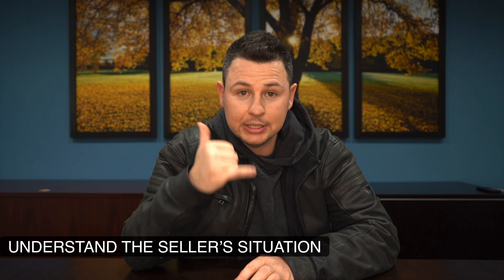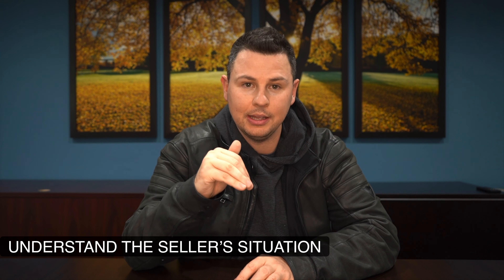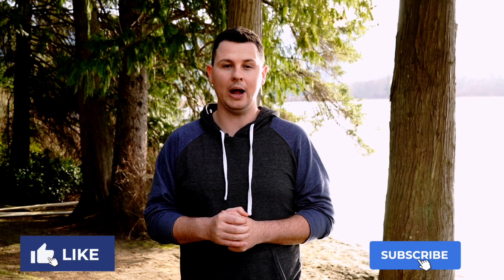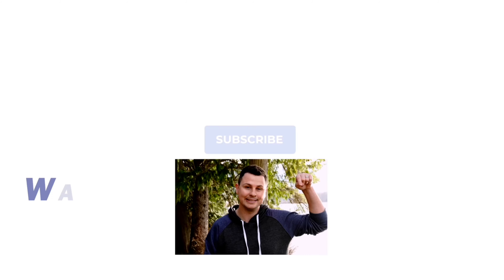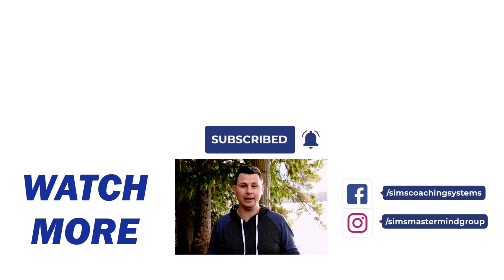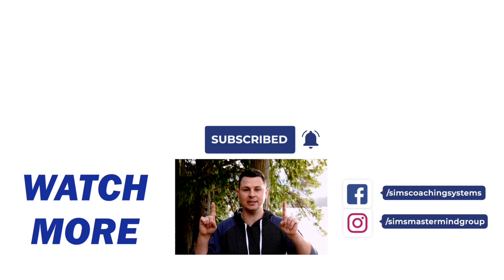How to Win a Multiple Offer Situation in 2022 (Real Estate Training)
In today's market, being in a multiple offer situation seems to be happening more often than not. I've made this video to hopefully share a few helpful tips to give agents and clients the best possible chance at winning a multiple offer.

I'd love to hear your tips as well?

Team up with Eric B. Preston and I and get all this FREE…
🆓 Google Ads coaching or discounted management
🆓 Sim’s Coaching Systems 3+ coaching calls every week
🆓 YouTube, social media & online lead generation coaching
🆓 Access to my online lead generation program
🆓 Access to Jason’s online lead conversion program
🆓 1-Page business plan created with you by Jason’s team
🆓 90-day Sims Coaching new agent training program
🆓 Your Assistants trained & hired with Jason’s assistant team
🆓 Your Inside Sales Agents trained & hired with Jason’s powerhouse ISA team
🆓 Access to our private Facebook mastermind Group
🆓 Access to Jason and I 1-1 when you need us for support
🆓 Access to kvCORE, 40+ weekly training calls, stock, rev share and more...